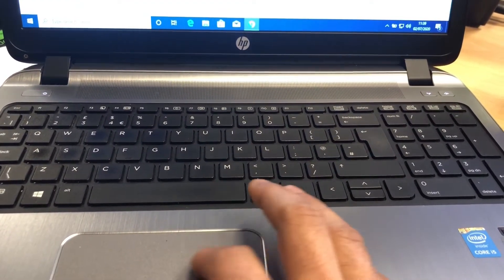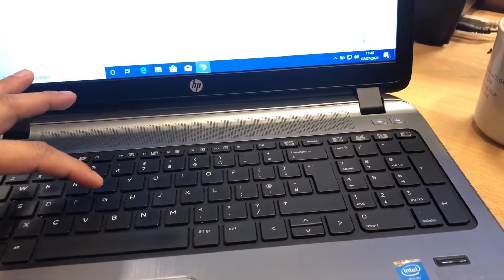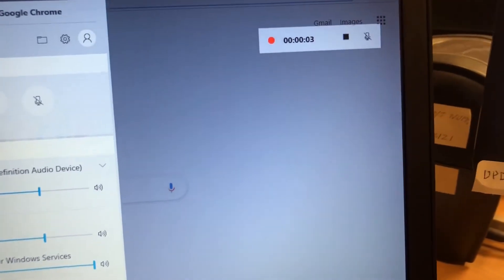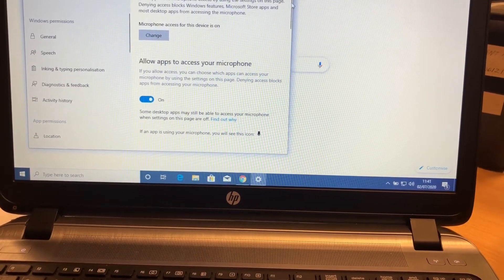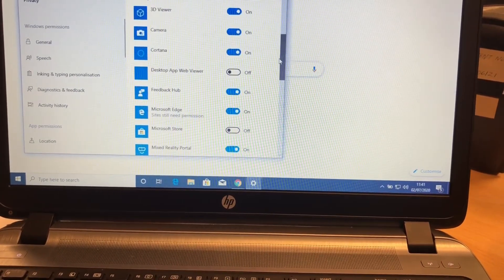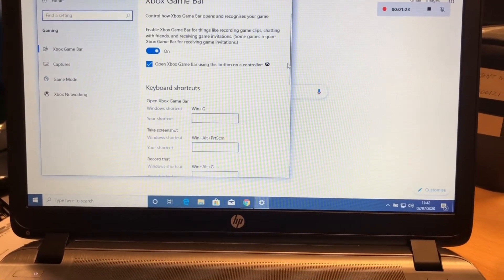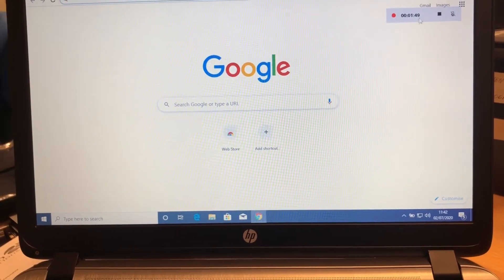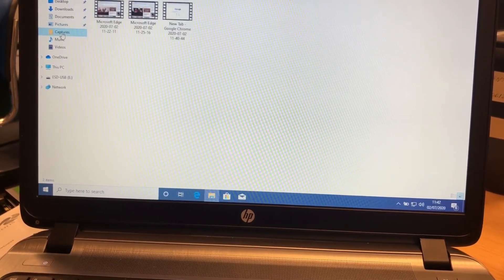How to Record Screen on Windows 10 in HD | Easy Screen Recording Guide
How to record screen on Windows 10 without software

Best screen recorder for Windows 10 free

How to record screen on Windows 10 with audio

Windows 10 screen recording shortcut

Record screen on Windows 10 in 1080p

How to screen record on Windows 10 laptop

Free HD screen recorder for Windows 10

How to record gameplay on Windows 10 in HD

Record screen with sound Windows 10

Built-in screen recorder Windows 10
Windows 10 screen recording tutorial

Free screen recorder Windows 10 no watermark

HD screen capture Windows 10

Record screen in 4K Windows 10

Step by step screen recording guide
how to record your computer screen 2021
How to Record Your Desktop and Create a Screencast
How to record your screen on Windows
screen recorder tutorial
how to use record screen
display capture not working
display capture screen laptop